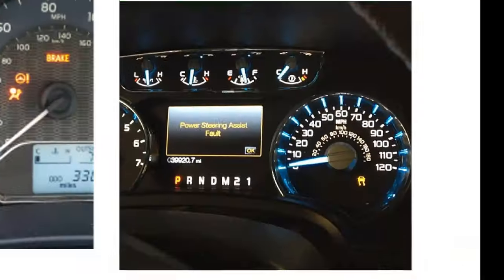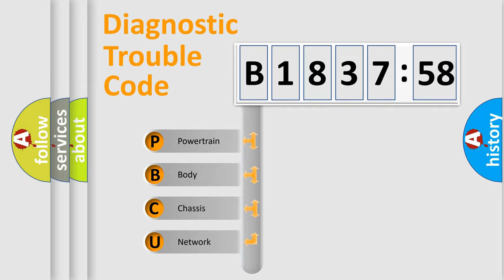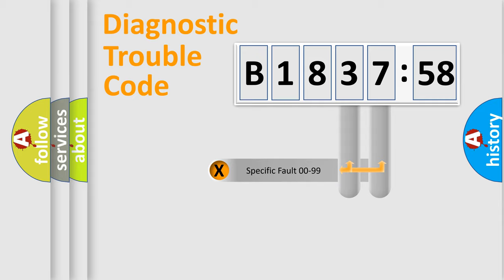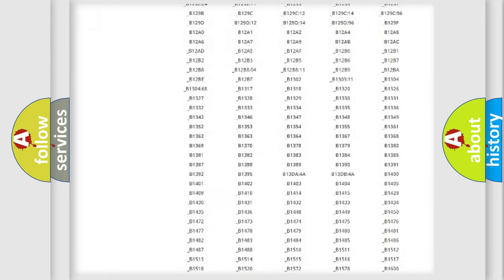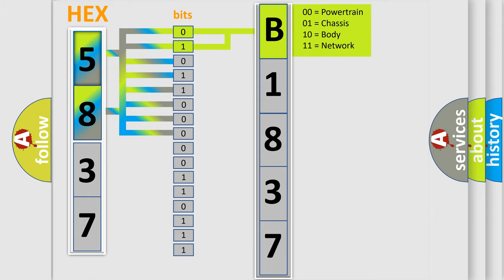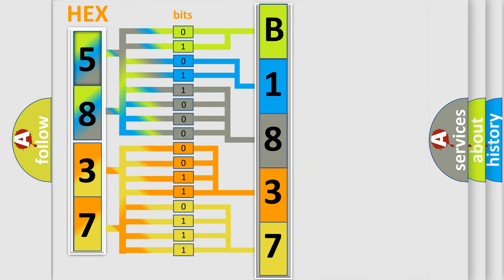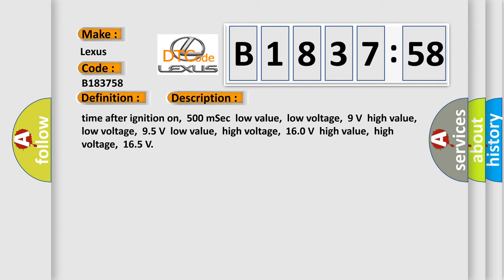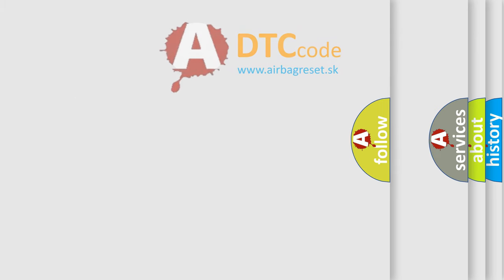DTC Lexus B1837-58 Short Explanation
Contents:
0:21 Basic DTC analysis according to OBD2 protocol standard.
1:48 Insight into programming
2:58 A diagnostically understandable description of the Diagnostic Trouble Code
3:05 Basic error definition

Make:
Lexus
Code:
B1837 58
Definition:
High Speed CAN Communication Bus
Description: